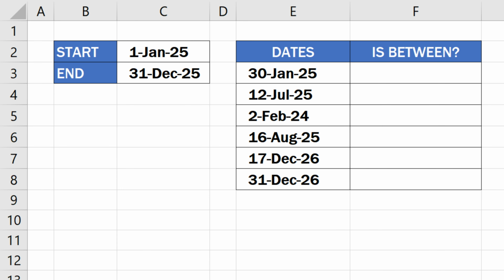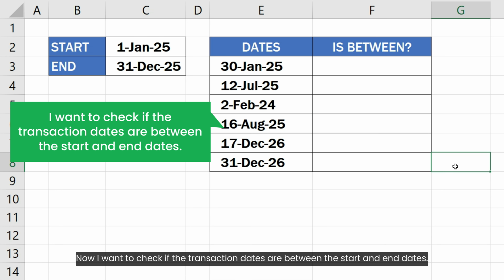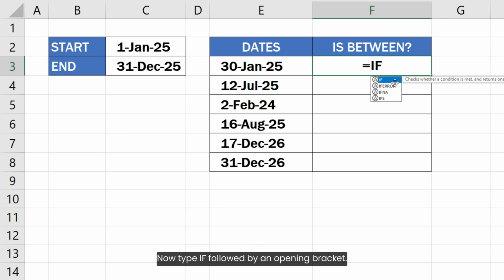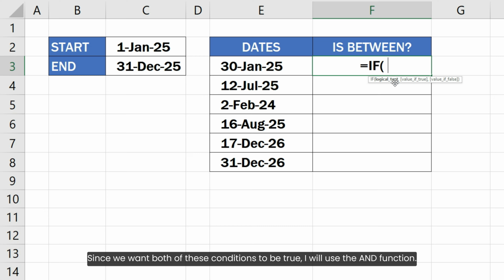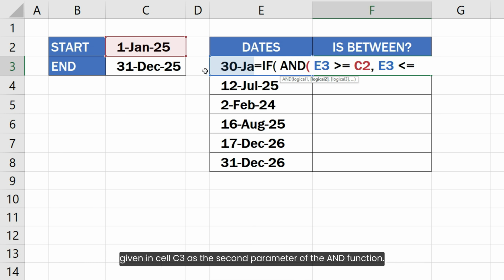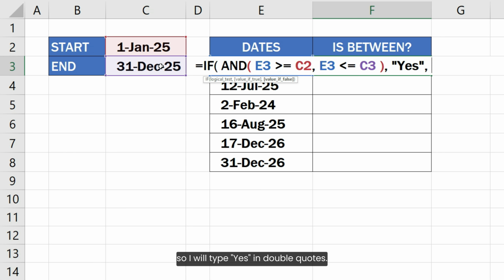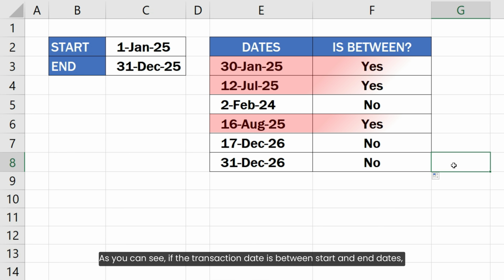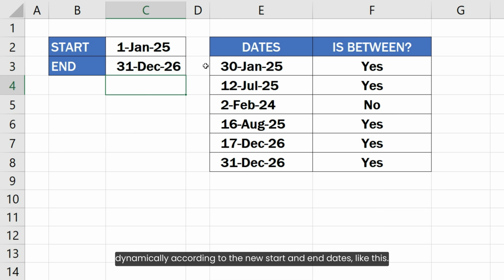IF Date is Between Two dates Condition in Excel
Excel if date is between condition: This Excel tutorial video shows how to create an if date is between condition in Excel. In this video, you will understand how Excel handles dates and how to use logical formulas to check whether a specific date falls within a selected date range. This tutorial explains practical methods that can help you build dynamic worksheets, attendance trackers, project schedules, reporting systems, expiry date alerts, and many other real-world Excel solutions.

The tutorial covers different approaches for creating if date is between condition by combining the IF function logic with date comparisons. You will also learn how to use an Excel if date is between two dates condition to return custom results such as Yes, No, Valid, Expired, Active, or any other value based on your requirement.

This tutorial covers the following queries:
how to create if date is between condition in excel
excel if date is between condition
excel if date is between two dates condition
excel if function date is between
date is between two dates condition if condition in excel
excel if formula date is between two dates condition
excel formula of if function date is between
if function date is between in excel
excel if statement date is between
if date is between two dates formula in excel
excel if date is between two dates